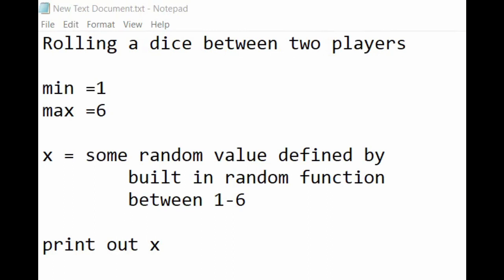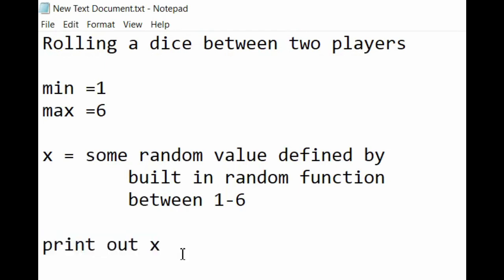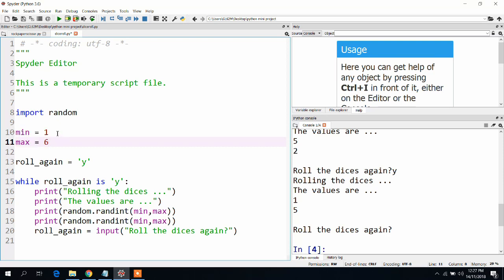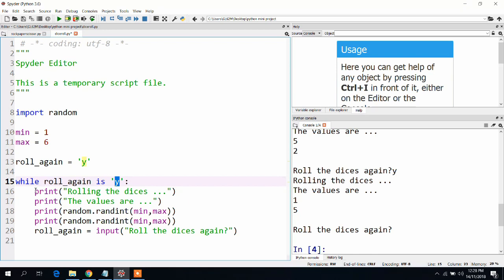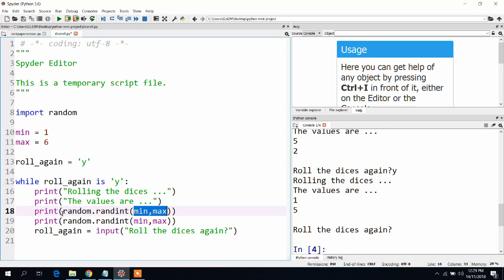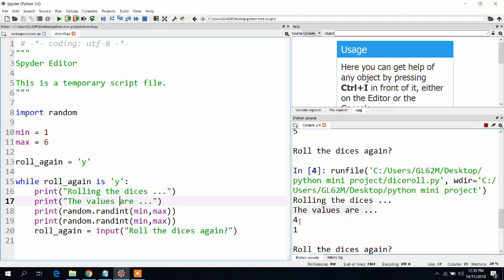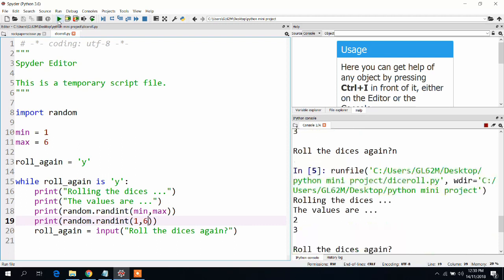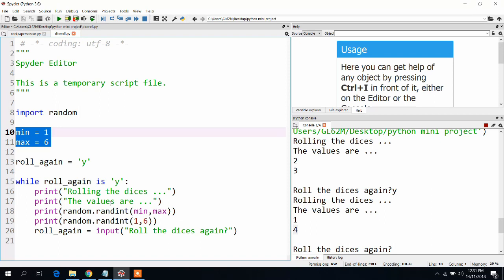Rolling dice simulator in Python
1 - Dice rolling simulator